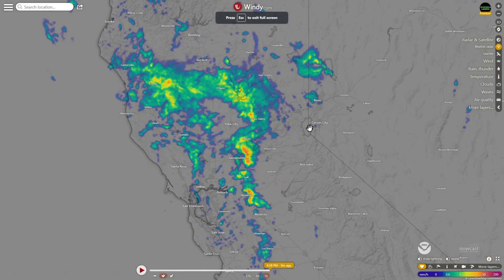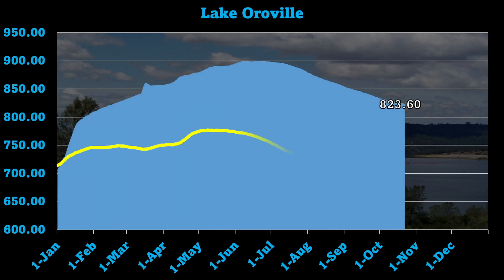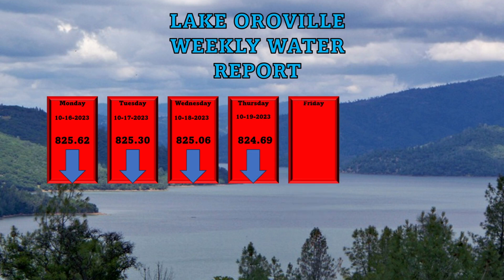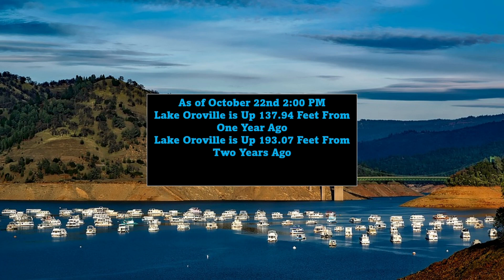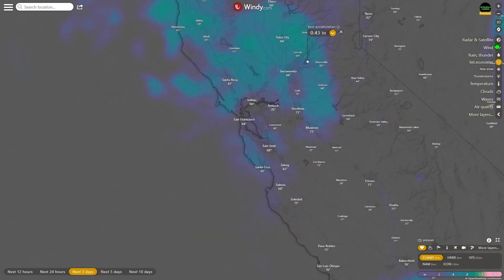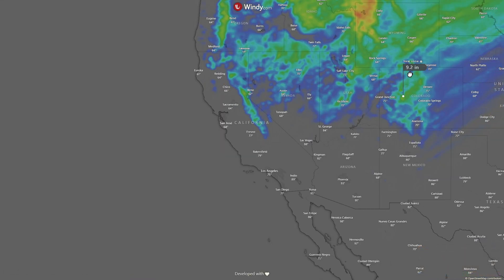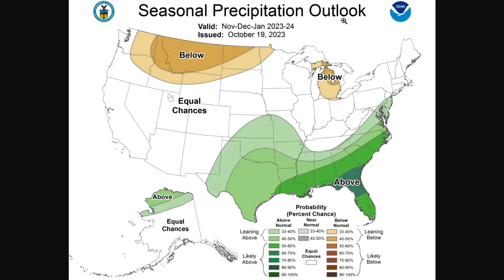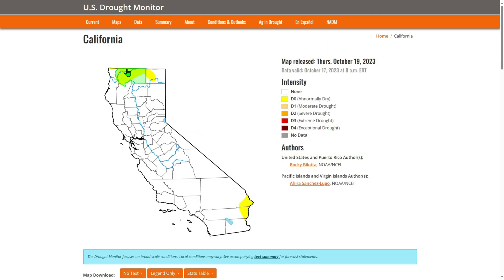Lake Oroville Update 10/22/2023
Lake Oroville
I look at the water level for Lake Oroville!